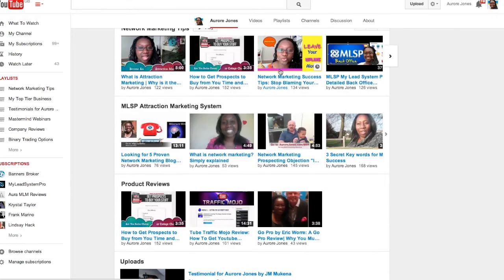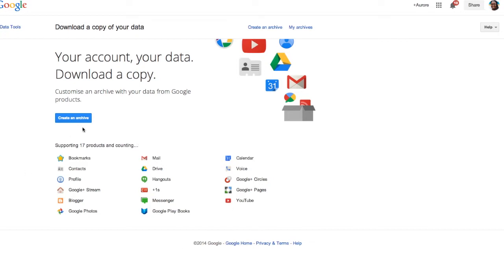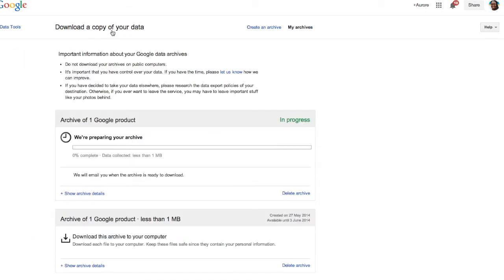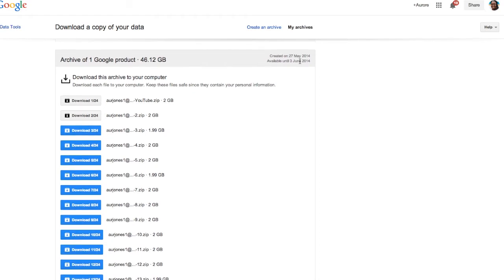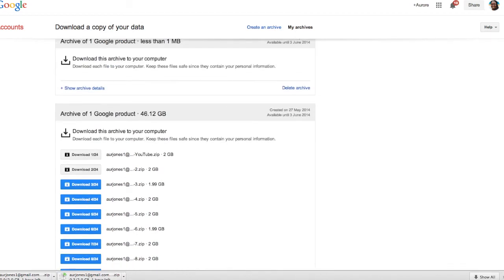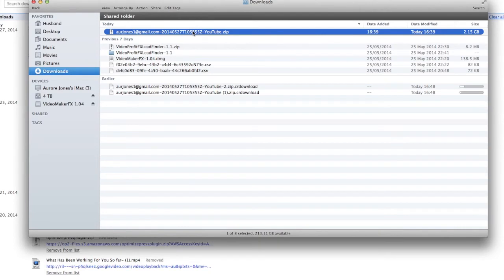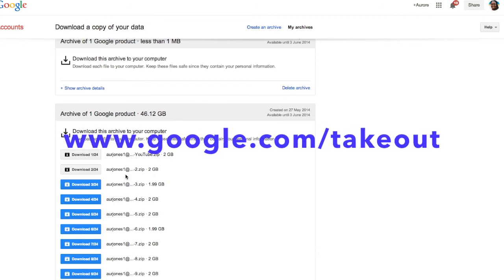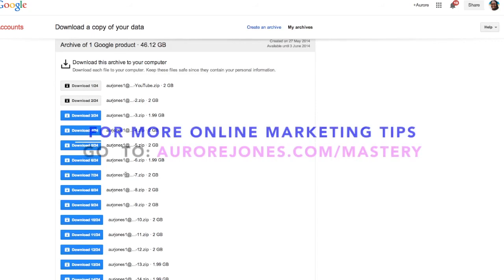Google Takeout: How To Downlaod All Your Youtube Videos?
If you are looking to Downlaod All Your Youtube Videos

Are you struggling with your home based business? This info below will show you how to have success with your business without chasing your friends and family using Attraction Marketing

Skype: beset3www

Leave a comment Google Takeout Below